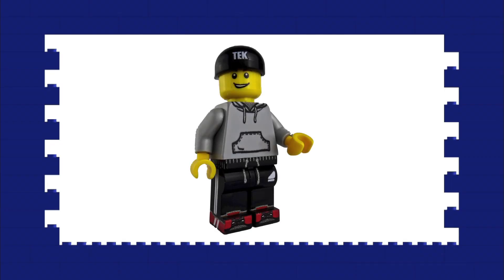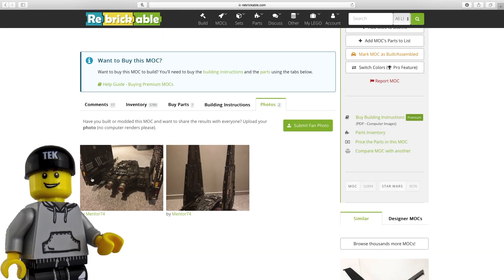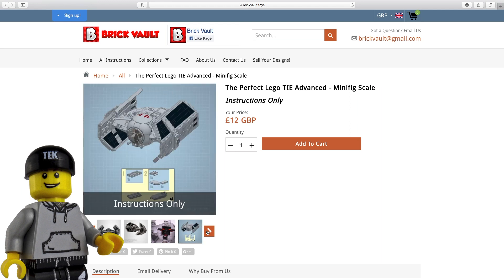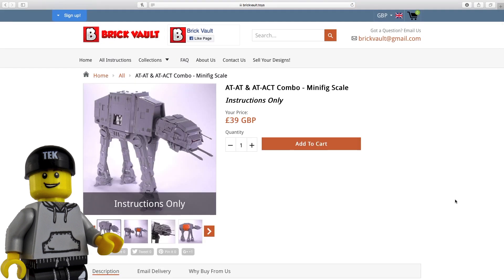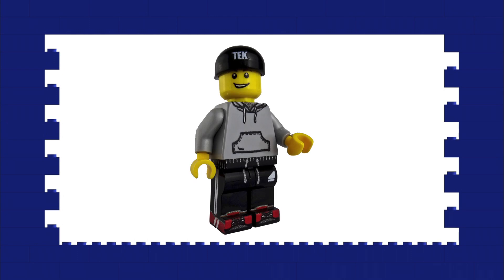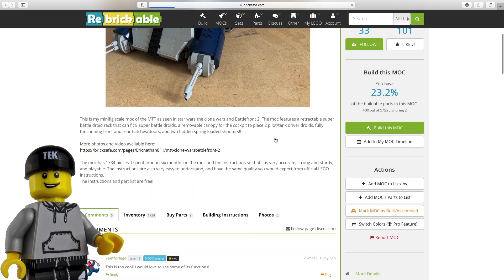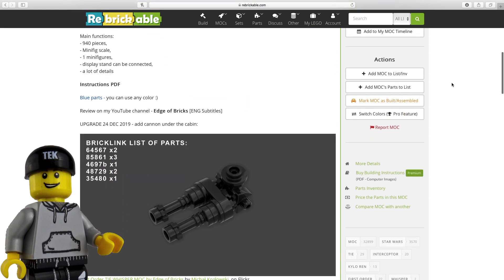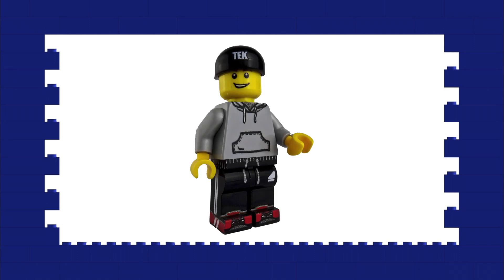LEGO Star Wars MOCs | Top 5 Most Wanted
HAPPY MOCTOBER! To kick start a month of MOC themed videos on the channel I thought I'd start with a classic Top 5 Most Wanted video for LEGO Star Wars MOCs. As you can imagine, the pool of MOCs to choose from out there is massive, so don't be surprised to see a couple move of these lists on more specific themes in the coming weeks as well as some of my own MOCs!

⌗LEGOStarWars ⌗MOCtober ⌗LEGO